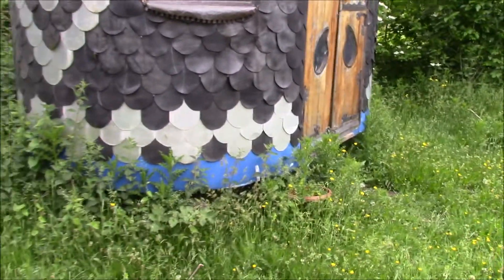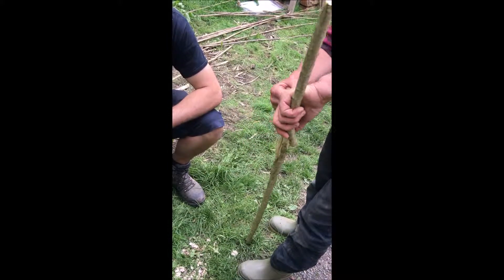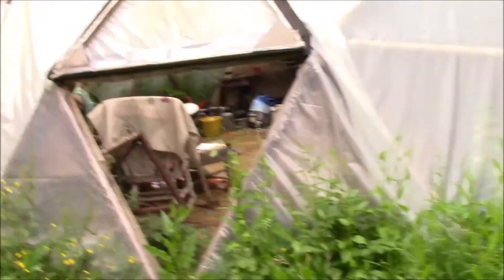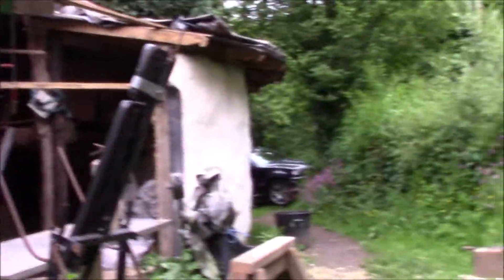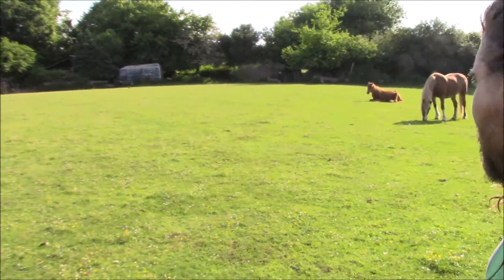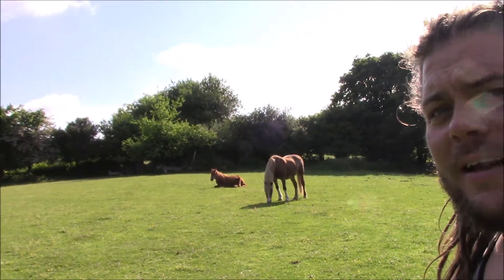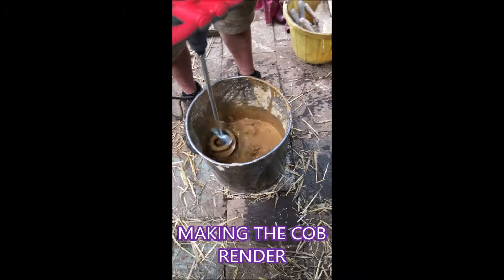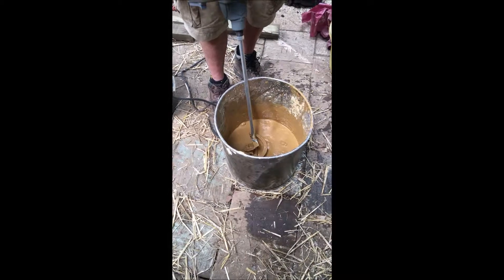STRAW BALE ROUND HOUSE BUILDING COURSE WITH COB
OFF GRID STRAW BALE COURSE WITH GRANT OTTLEY - IRON SHIRT 2018